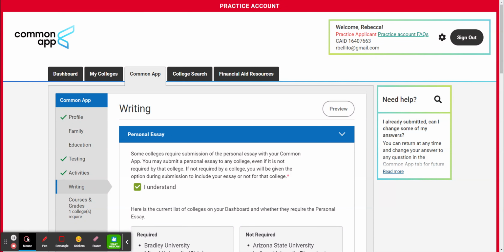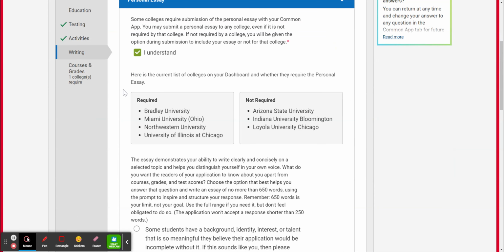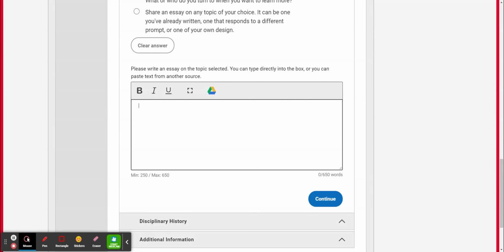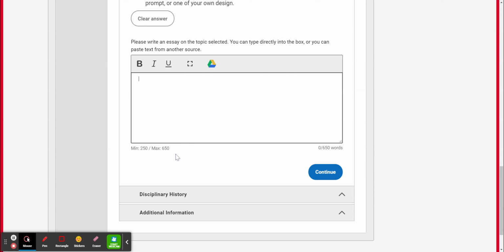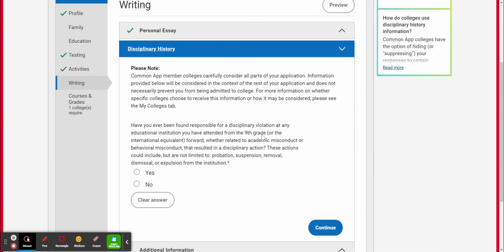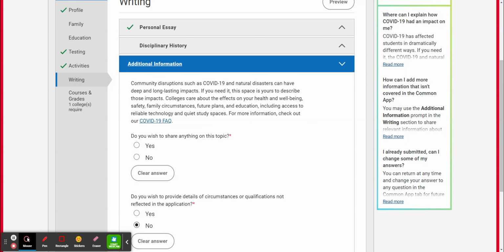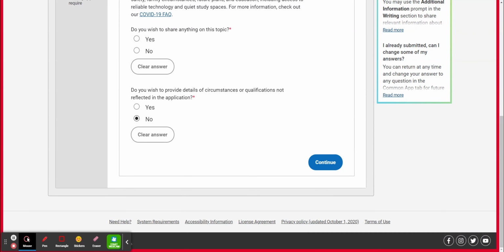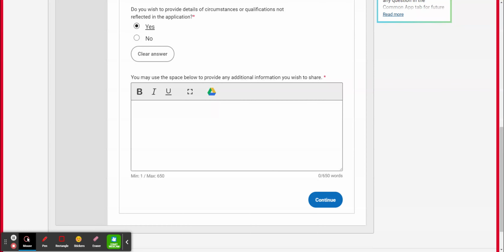Common App | Writing Section